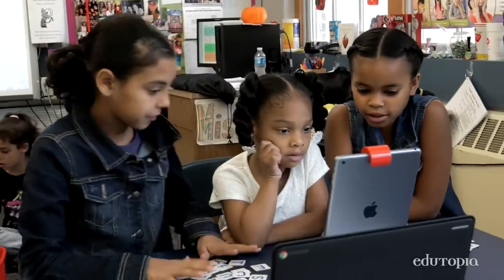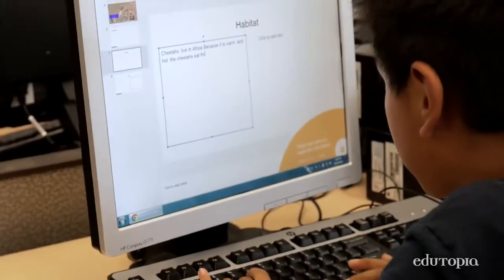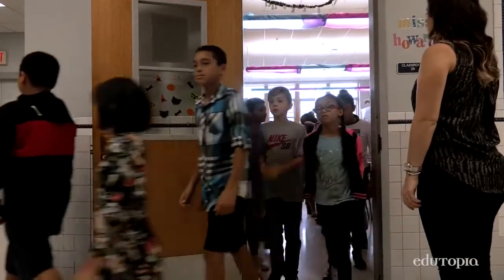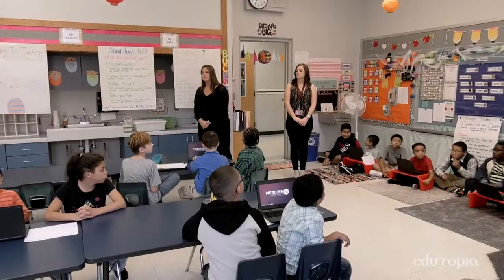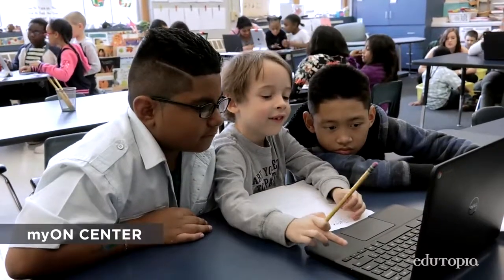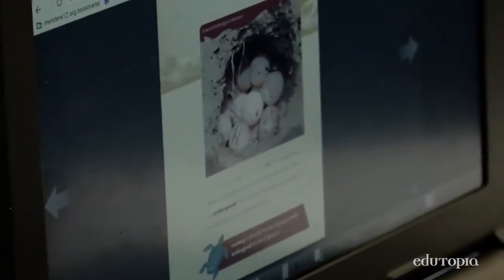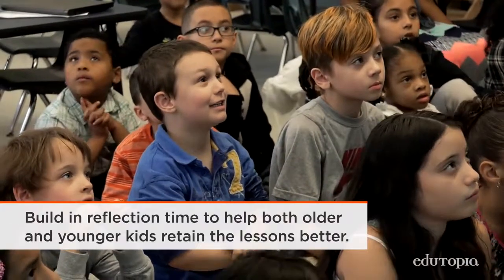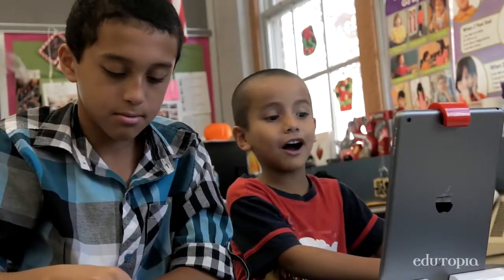Edutopia - Tech Buddies - Building Technology Skills Through Peer Teaching